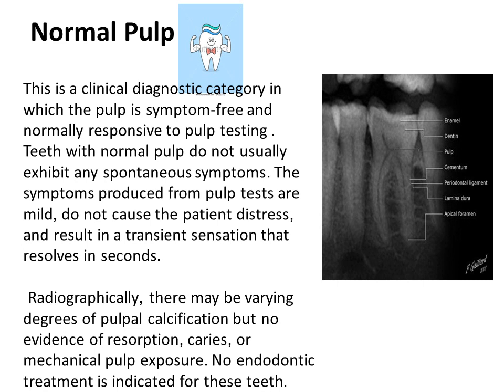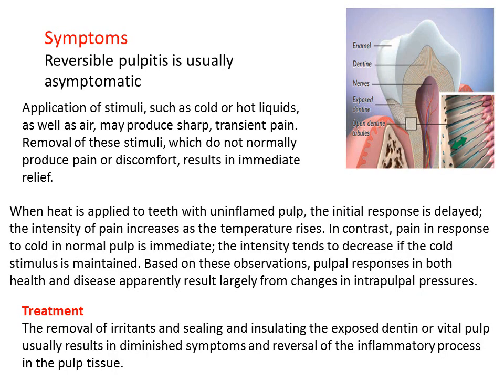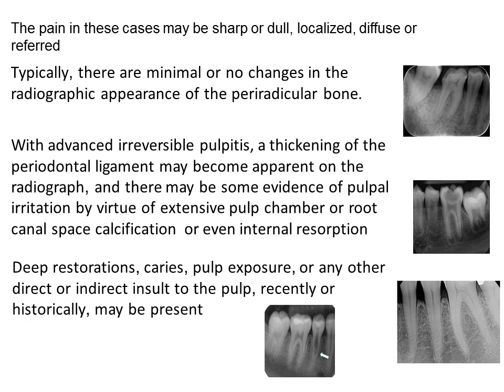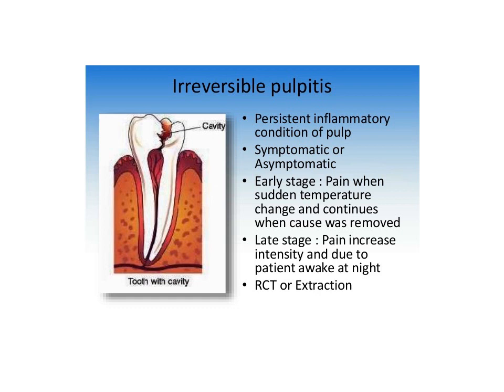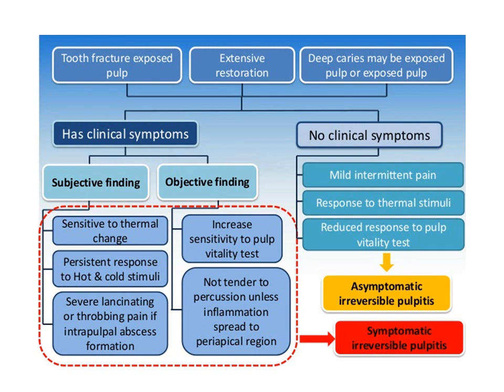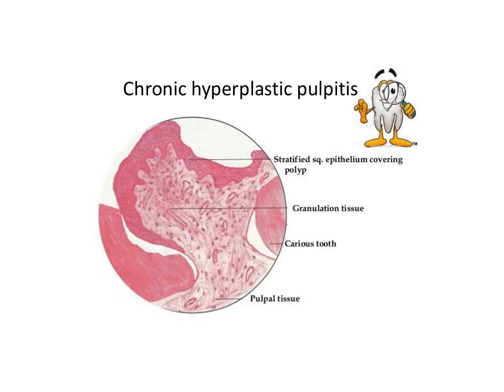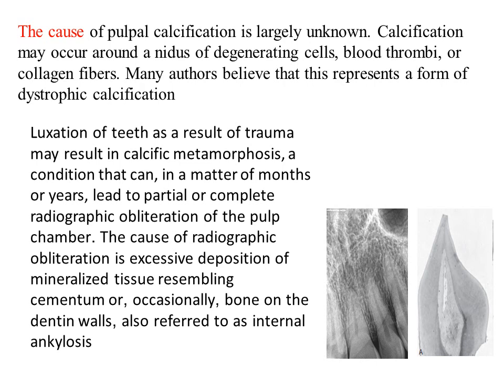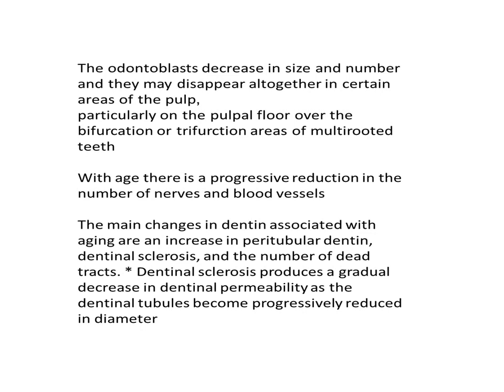disease of pulp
3rd endodontic lecture of College of Dentistry, University of Kirkuk